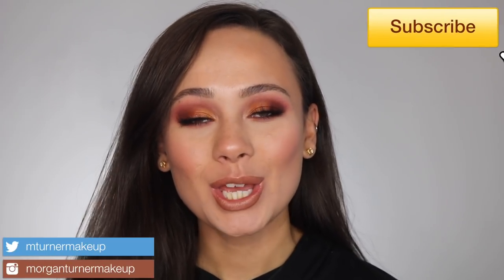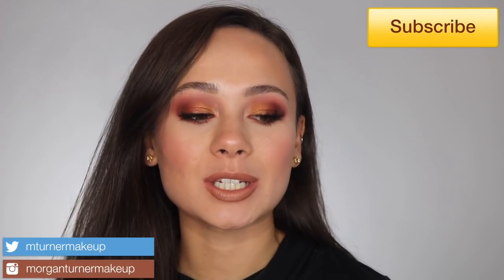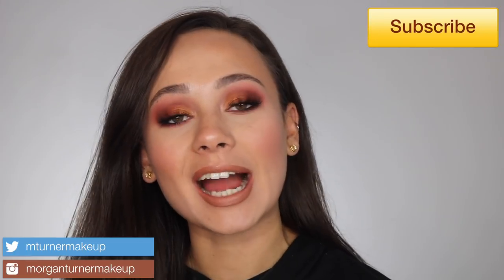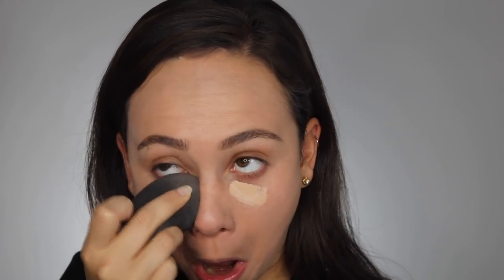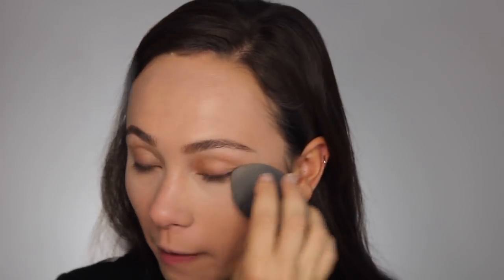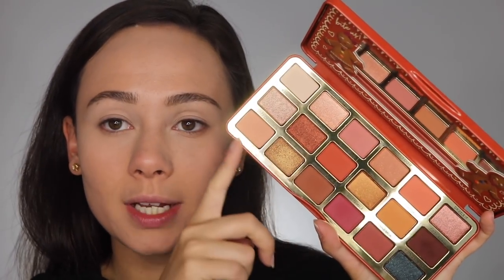TRYING NEW HOLIDAY MAKEUP! *TF Gingerbread Extra Spicy, Laura Mercier Cheek Canvas, Tarte Holiday*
In todays video I try out some of the NEW holidaymakeup that I purchased for the first time on camera!! Sooo much fun makeup to try!

Products Mentioned:
Benefit Boing Cakeless Concealer (5)
Too Faced Gingerbread Extra Spicy Palette
Tarte 9 Ways to Shine Cheek Wardrobe
Laura Mercier Cheek Canvas Soft Cheek Palette
Urban Decay Holiday Hall of Fame
Benefit Together at Lash Mascara Trio
Charlotte Tilbury Hot Lips 2 Mini Lipstick Trio

What Else I am Wearing:
Makeup Revolution Conceal & Hydrate Foundation
ABH Loose Setting Powder
Charlotte Tilbury Hepburn Honey
Koko Lashes in Misha
Sonia G. Sky Face Set

Checkout my Holiday Makeup Haul I did featuring these products!